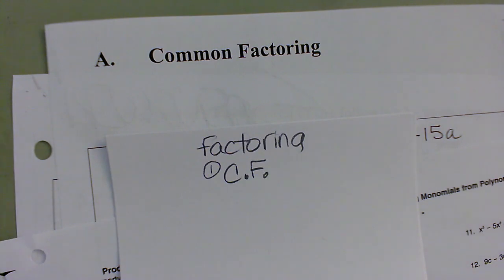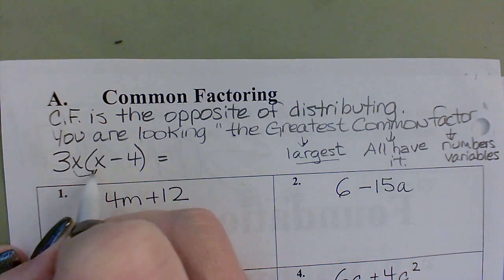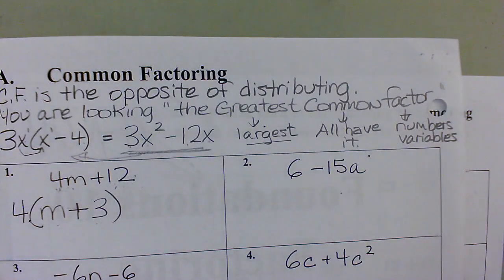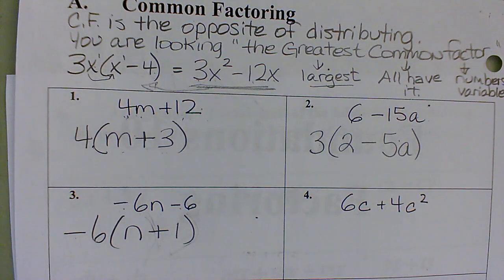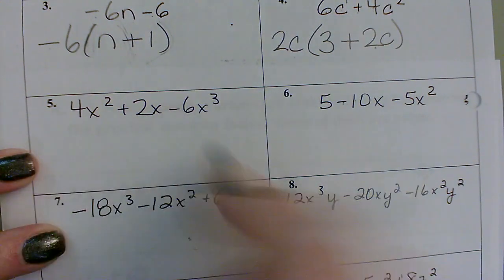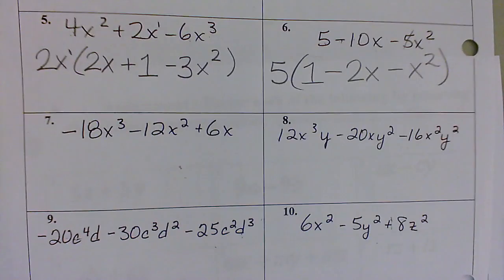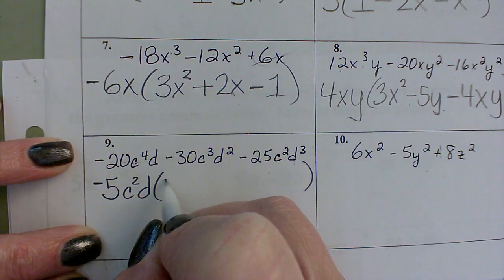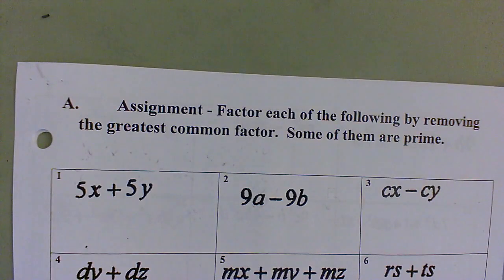A. Common Factoring